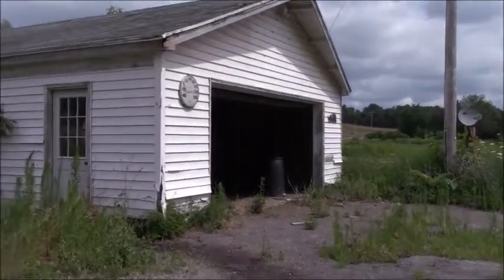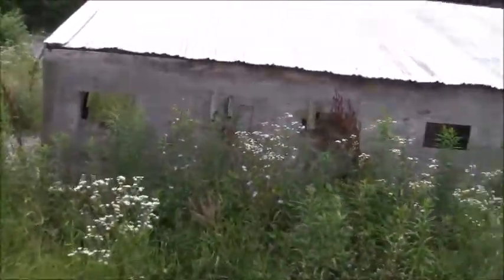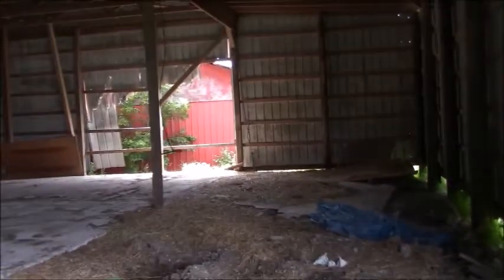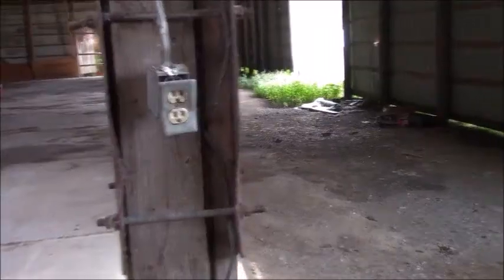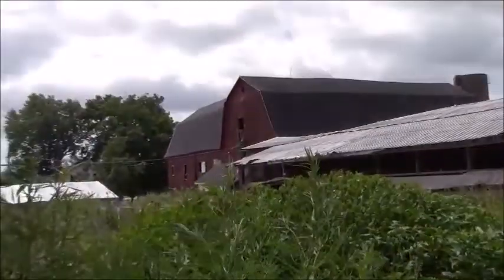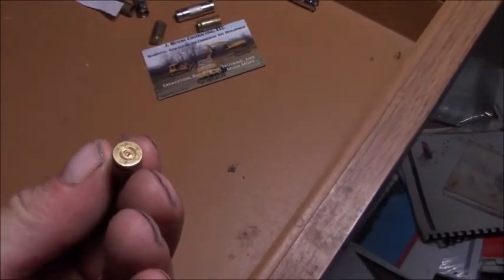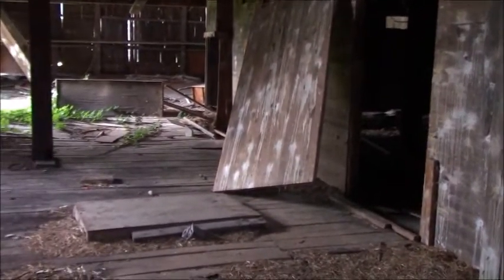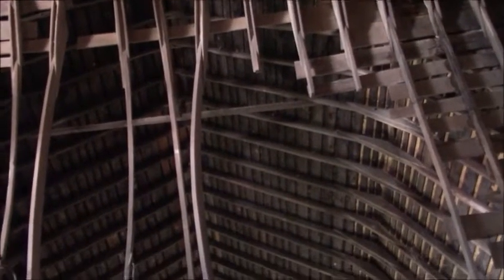Back to the good ol' farm •Part 2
Merry Christmas everyone. Thanks for joining us. It's been a long day and everyone has gone home and your kicken back. This is part 2 of "Back to the good ol farm". Last week we explored the house. Now, we are going to check out the barns. As I said last week, I used to work here when I was a teenager. This is where I was most of the time. When not out in the fields. It was rather surreal for me to do.. It brought back a lot of memories.